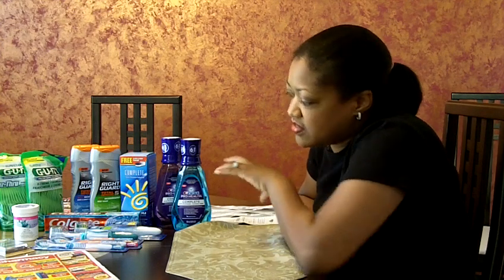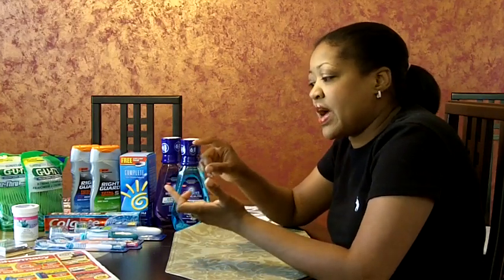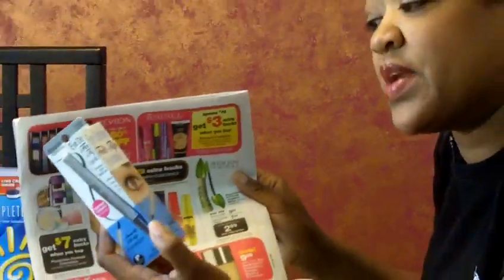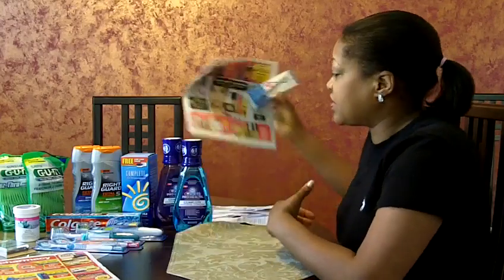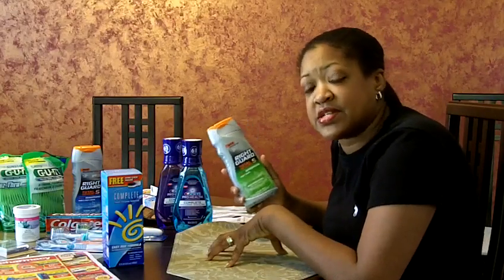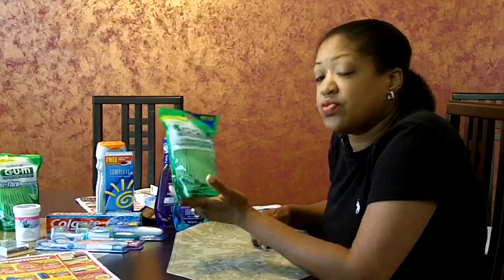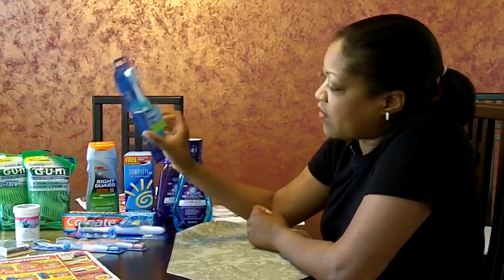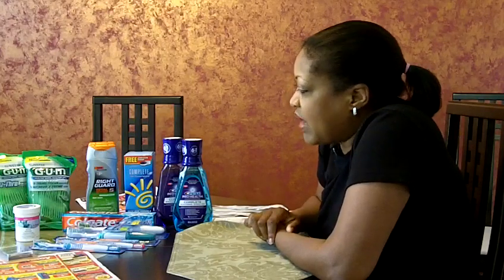Coupon Connection: Episode #2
Hi everyone, this is part 2 of my great fun with Couponing this weekend. I'm explaining how I got $77.44 worth of stuff for only $3.82 at CVS. Can I say WOW! Remember, if you want to learn how to do this, join Nicole James and myself this Sunday April 10 in class. Let me know if you want to attend, and I'll send you the details. Happy Couponing!